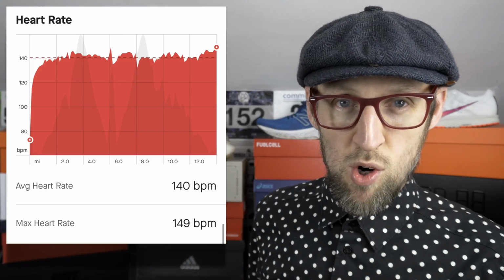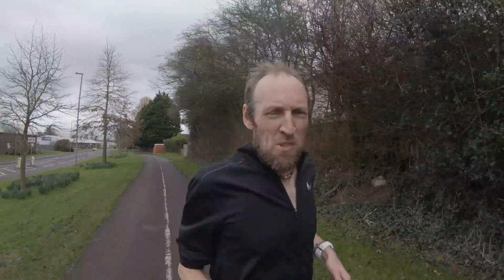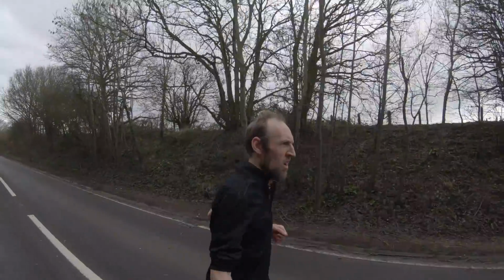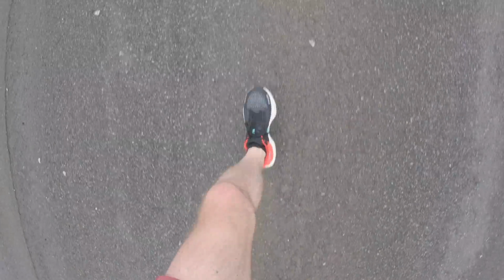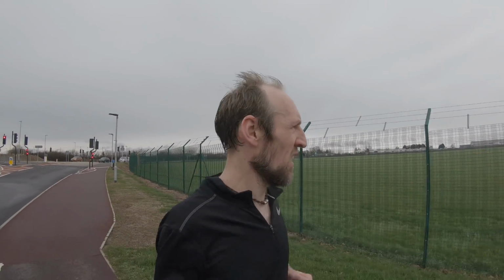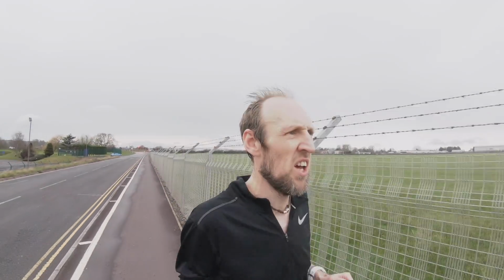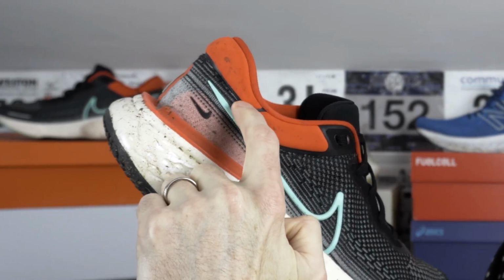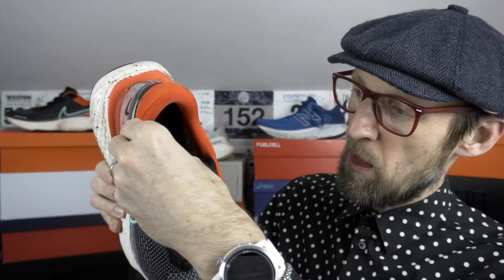Nike ZoomX Invincible Run | Best Long Run Shoes Pt 14 | Running shoes tested on longer runs | EDDBUD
Nike ZoomX Invincible Run FK Long Run Review

Today i tested the Invincible Run over the half marathon distance in some crisp but mild and dry conditions. Roughly 11c out there.

A 7:40/mi pace on todays run keeping things easy in the aerobic heart rate zone.

I discuss the upper, midsole and outsole performance along with an analysis of the shoe over the test route.

Let me know if you have encountered any issues in this shoe, i had terrible blisters and they have left me in some pain!

Adidas SL20

Running Clothing
Stance Crew Socks